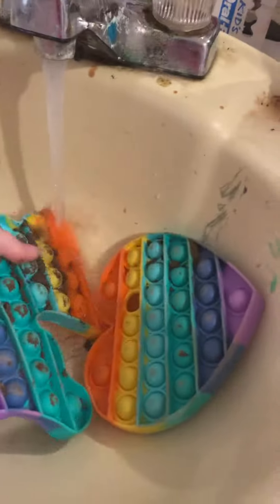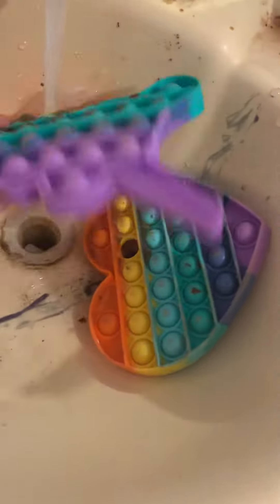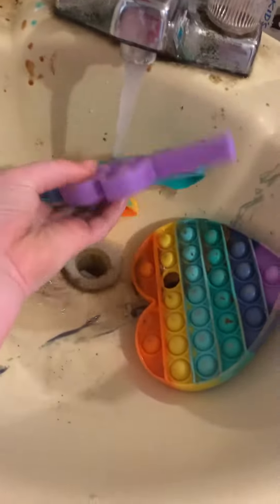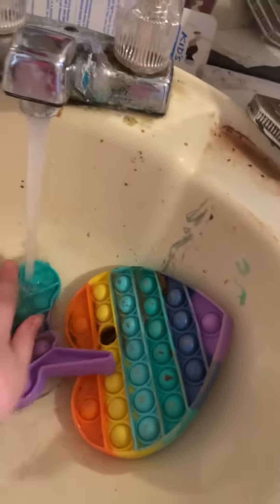May 25, 2021